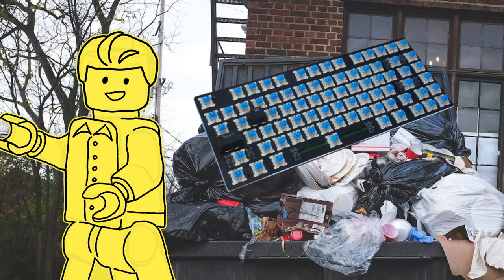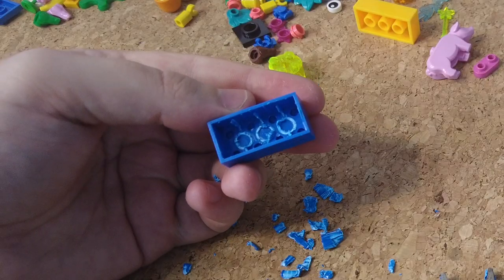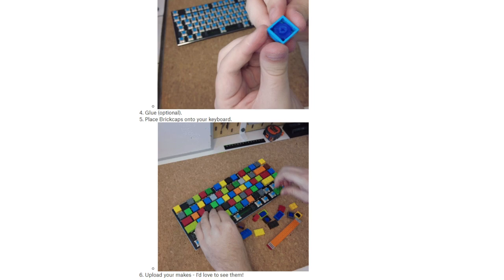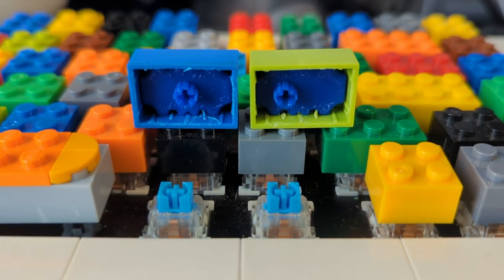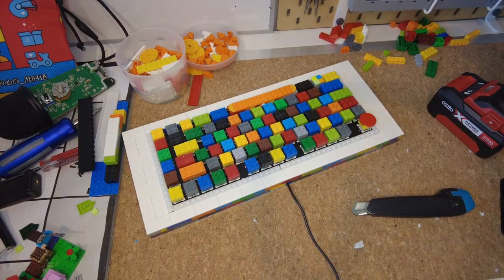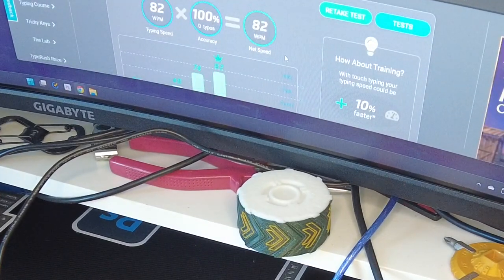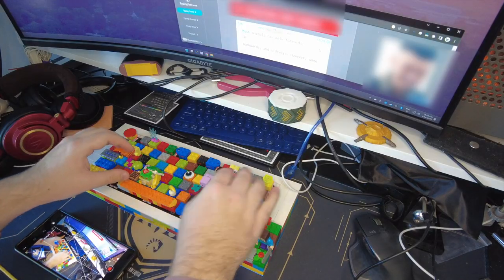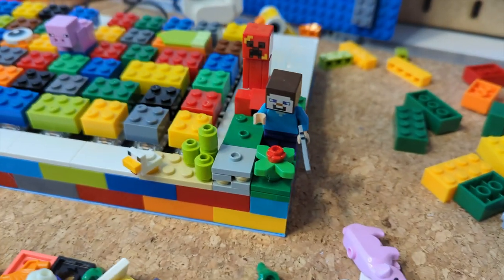I Made a Mechanical Keyboard, but it's Lego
I made a DIY Lego mechanical keyboard using 3D printing!